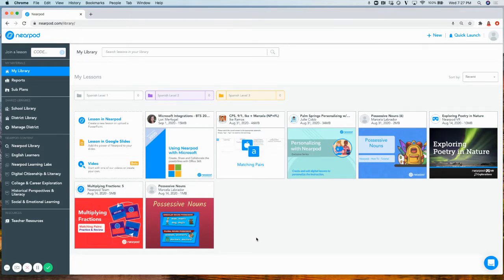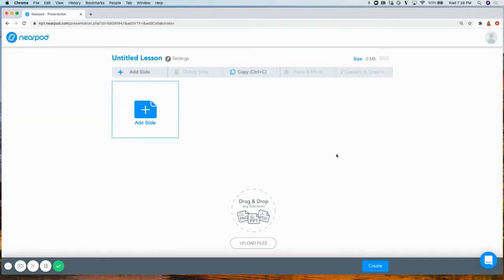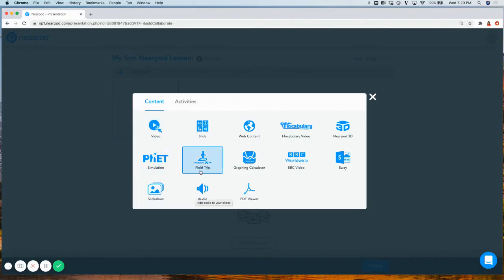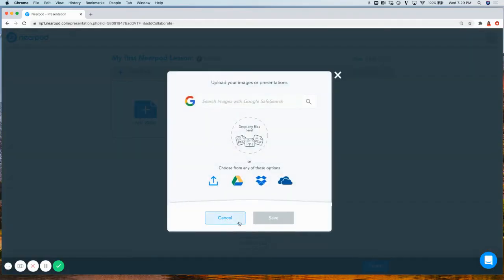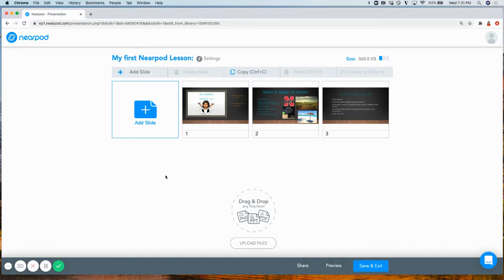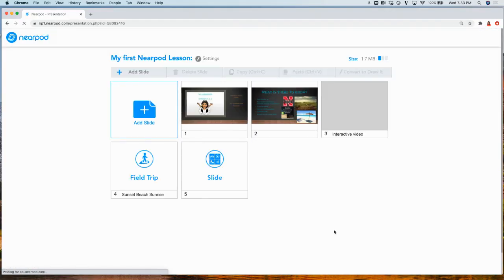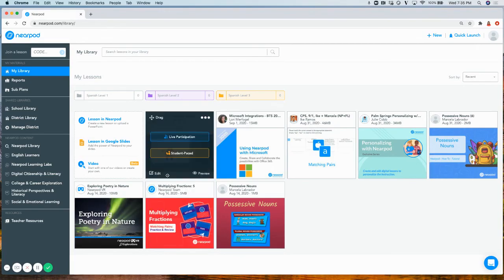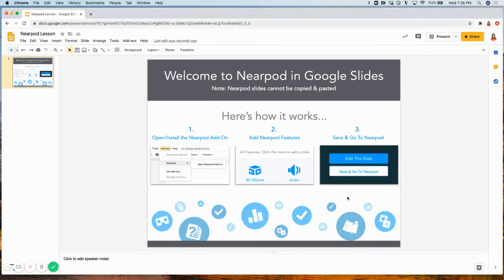Creating your first Nearpod lesson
This video presents a nice overview of the various ways in which you can create a Nearpod lesson, including:
-Within Nearpod, using Nearpod's editor tools
-By uploading existing materials (slides, PDFs, images)
-Within Google Slides using Nearpod's Google Slides add-on
After watching this video, you can get more detailed instructions by watching more specific videos about each of the 3 methods mentioned above.